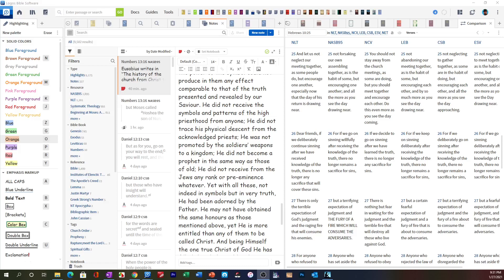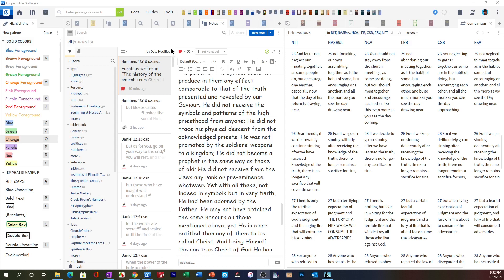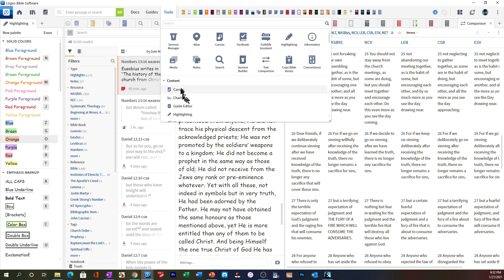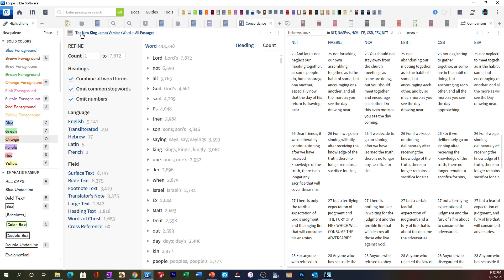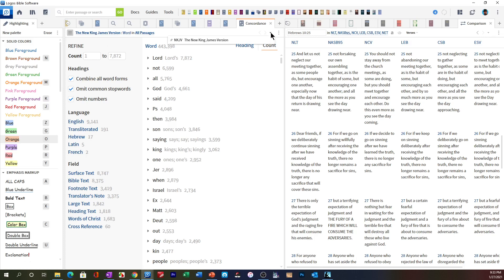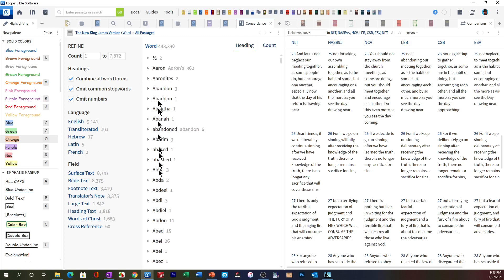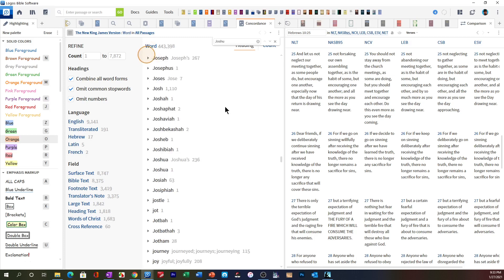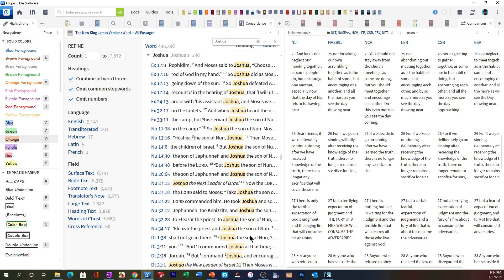Logos 9 Bible How to use the Concordance Tool in the way you would use a Stong's Concordance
Want to search for a word in Bible Logos Software like you would in a Strong's Concordance. I'll show you how to do it in less than 3 minutes! I mistakenly referred to this as version 8 when indeed I have version 9. fyi